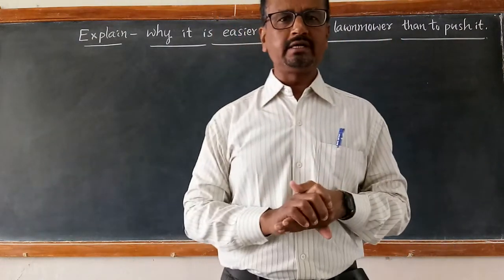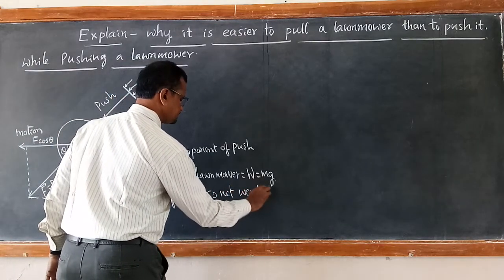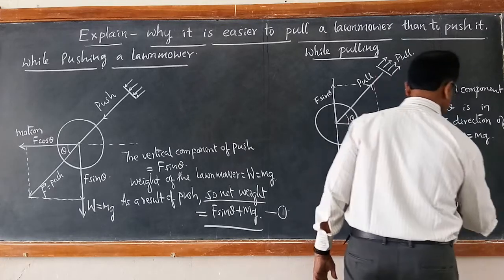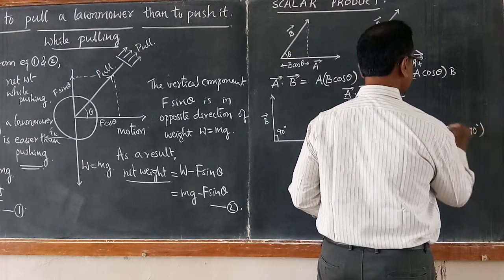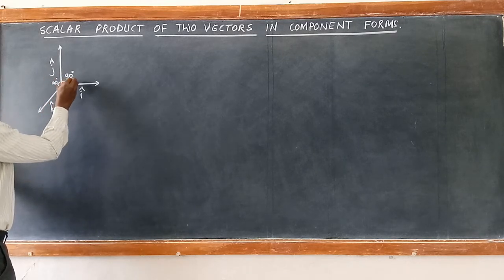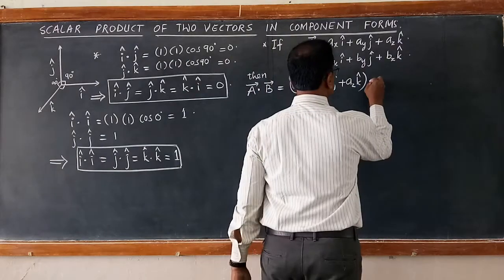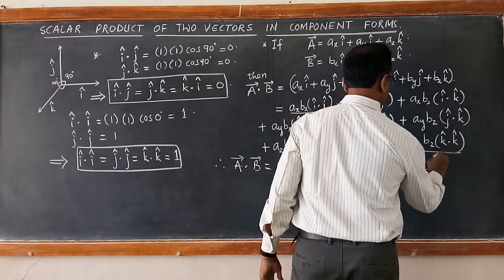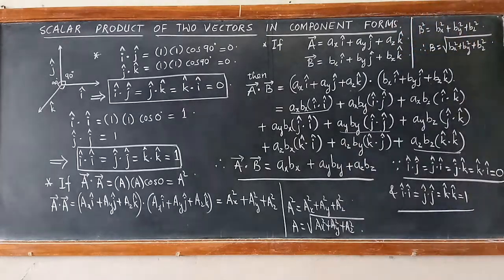XI PHY MMK 11 AUG 2020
PROPERTIES OF SCALAR PRODUCT